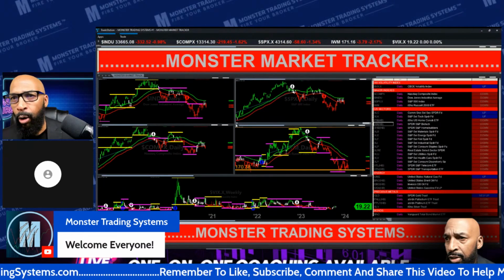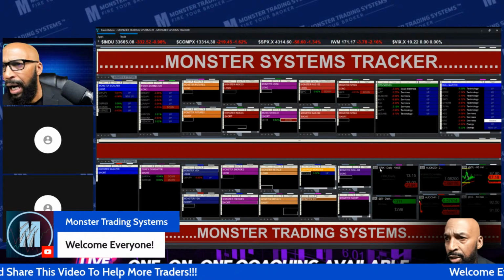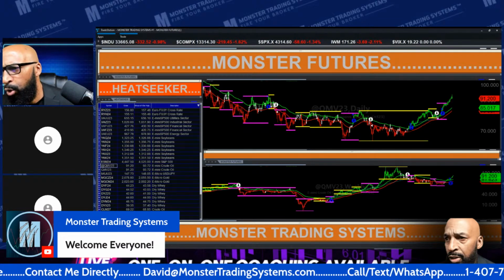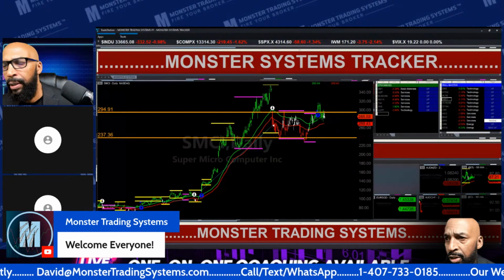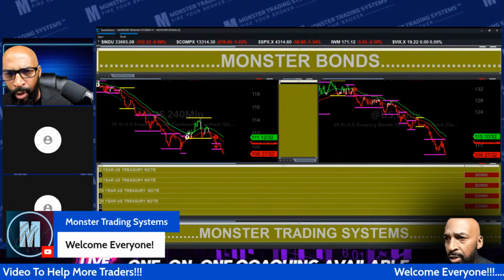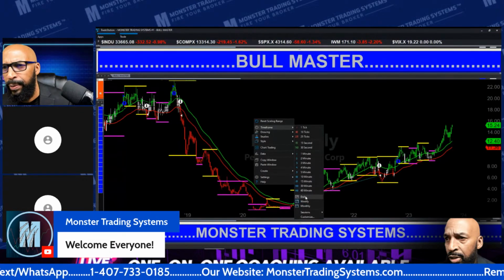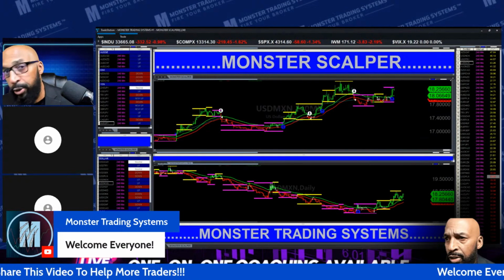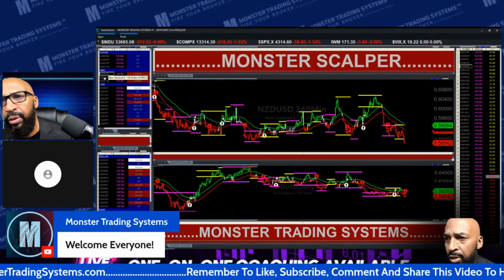[LIVE] Episode 593: Unveiling Energy Sector Trends: Crude Oil Stocks Volatility!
Join David Stephenson for an exciting and informative LIVE Trading Show where you can learn the tricks of the trade in Stocks, Forex, Crypto, Options, and Futures ETFs. With David's expert guidance, you'll gain valuable insights into the world of trading and discover the strategies and techniques that can help you succeed. Whether you're new to trading or an experienced pro, this show is a must-watch for anyone looking to up their trading game. So don't miss out – tune in now and start your journey to trading success with David Stephenson. More buying in Technology stocks.

In this video, I'm sharing with you my exclusive strategy to Trading Forex, Crypto, Stocks, Options and Futures. I call it “Trend Following”.

This is an hour-long training session– you'll learn to trade stocks, options and ETFs.➡️ We'll be analyzing data as I show you how to interpret it. I'll talk about what actions I would take (and why)... which will give you insight into trading. I'll also show you how to interpret and use the Monster Trading System. This is a very powerful tool you can use to improve your success in trading.You'll learn what signals to look for, what to buy (and when to buy it), and when to sell.Watch the video to see the full training!💬 Have you ever traded stocks, options or ETFs? Where do you feel you struggle when it comes to stock trading? Concepts or maybe knowing or feeling confident about what to do next? . Welcome to the official "Monster Trading Systems" YouTube channel 📈We're going to arm you with the best tools and knowledge to trade stocks, forex, ETFs, and crypto with automated trading signals. There's a "right" way to trade with automated systems… and that's what we'll teach you on this channel. We'll teach you things like how to read trading data, how to interpret automated systems to learn what to sell (and when to sell it), the four market phases every trader should know, and more. ➡️ Your financial education is about to get a major boost. We started the Monster Trading Systems channel to provide a reliable trading mechanism that would allow regular people (not just pros) to be successful at trading. David Stephenson (the founder of Monster Trading Systems) has been doing this for over 25 years. And… he wants to teach you to trade the different markets with more precision… while maximizing profits, minimizing risks, and becoming a better trader every day. 🔔 Our goals for you as a trader (and a subscriber!) are to allow anyone to trade within the different markets more precisely while maximizing profits and minimizing risks.

Follow Monster Trading Systems on Social Media:Instagram

🎬Forex trader made $120,000 in a single day! ||

 • Forex trader made...
🎬Forex trader who made $120,000 in a single day shares his tips, tricks and secrets to new traders! ||

 • Forex trader who ...
🎬Monster Trading Systems Sponsor Festivals of Speed, Jet Port Orlando 2010 ||

 • Monster Trading S...

 • Monster Trading S...
🎬How to Make Money with Forex: EURNZD trade ||

Relevant Hashtags